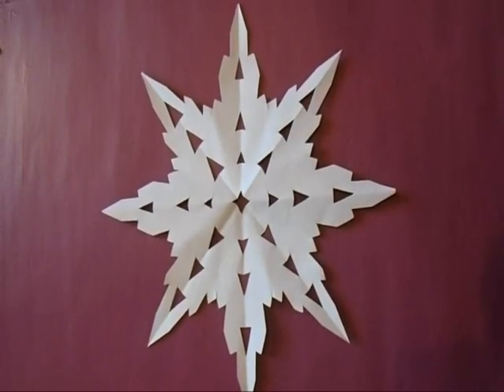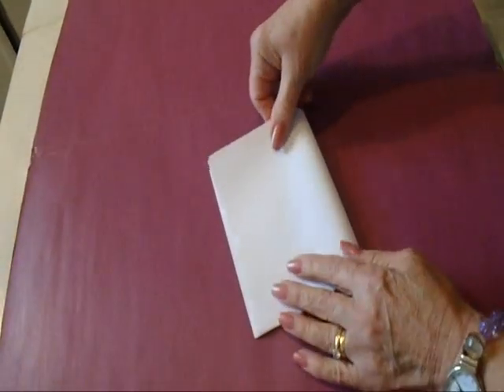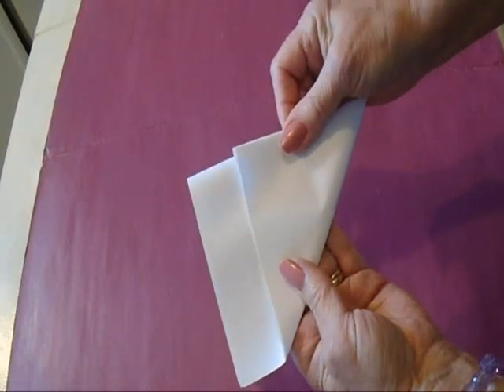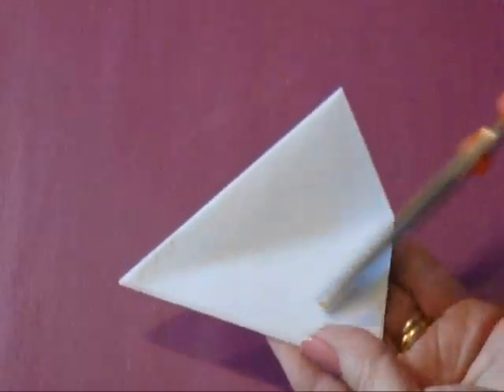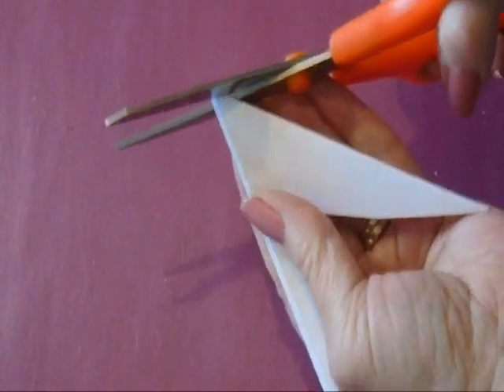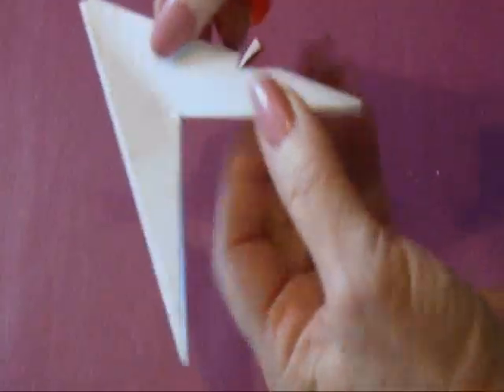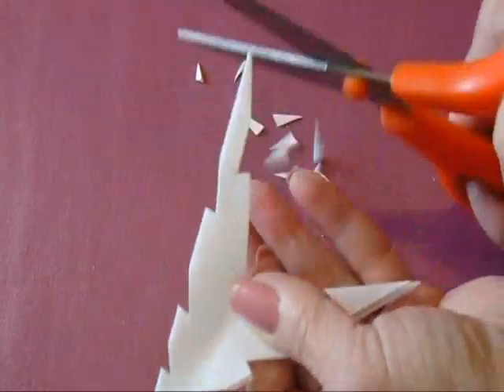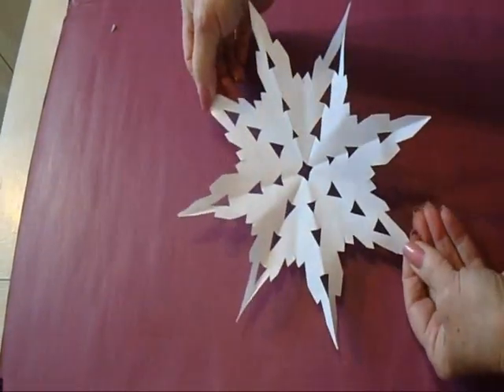DIY PAPER CUT OUT SNOWFLAKE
DIY PAPER CUT OUT SNOWFLAKE, how to cut a simple snowflake that looks more complicated than it is.